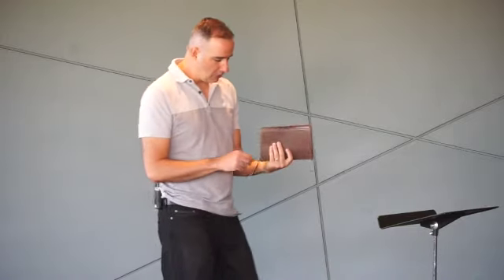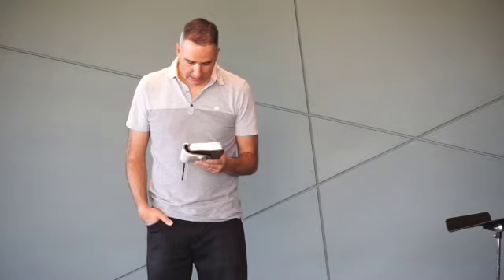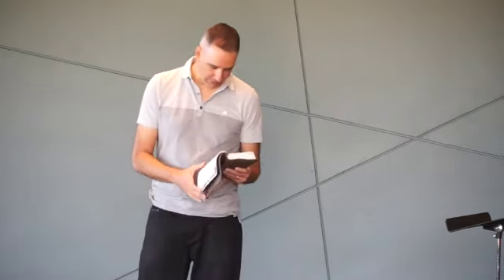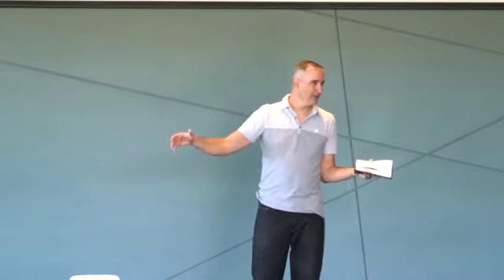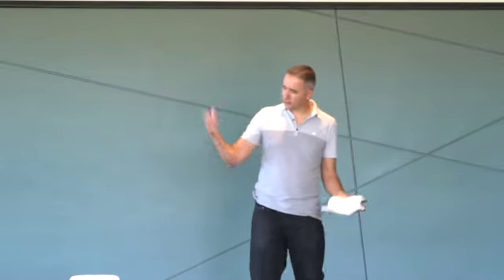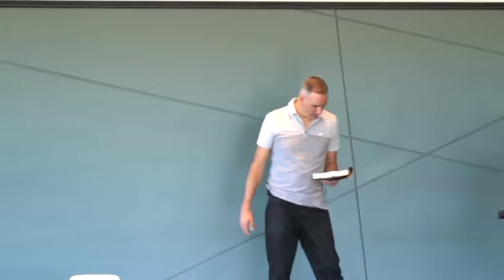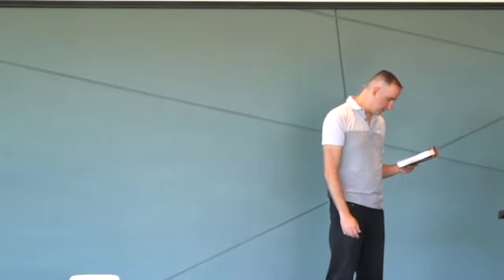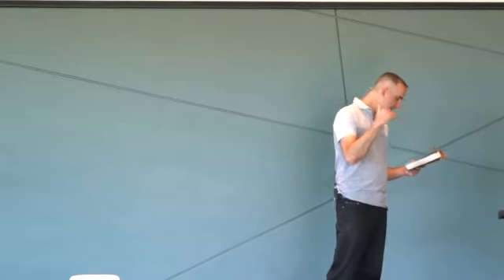The Purpose of the Church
Redemption Parker's Service - September 13